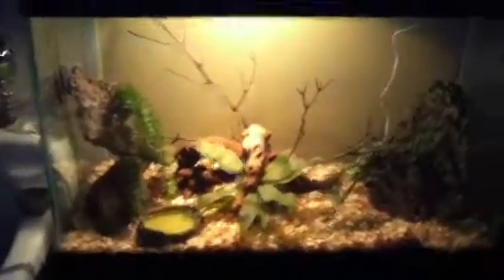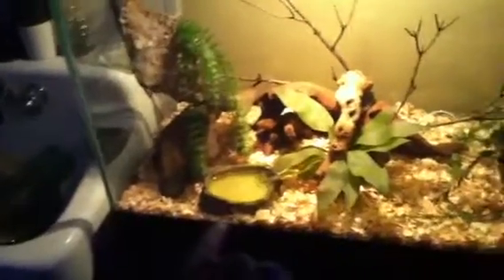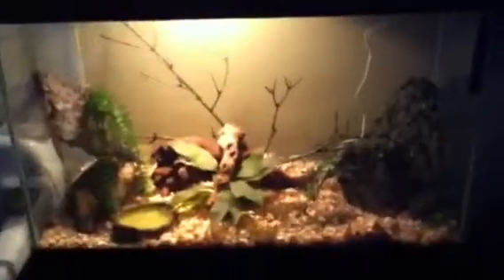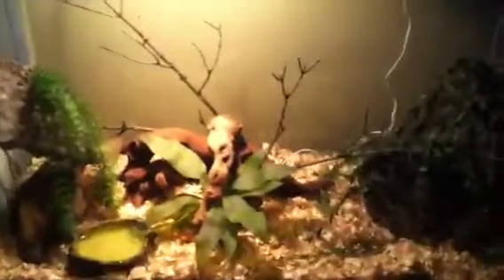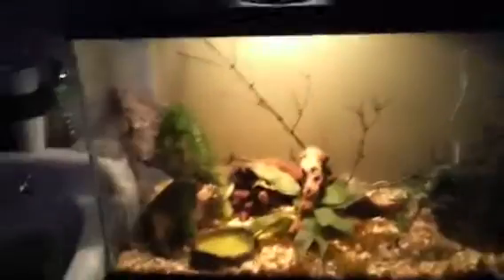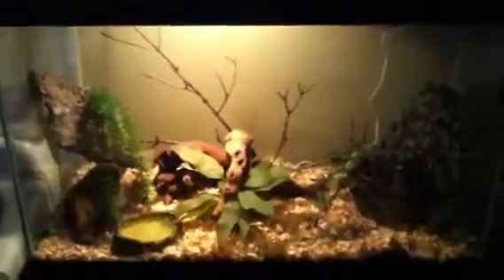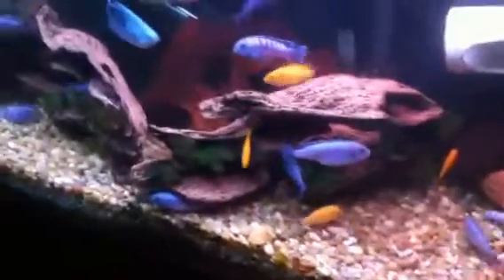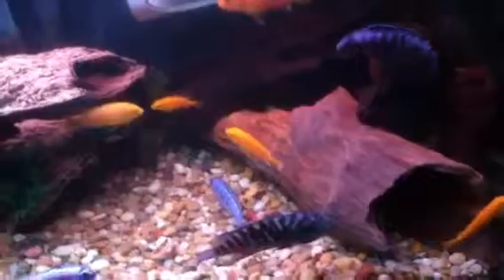Snake and mini 150 gallon update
Just a run through real quick of what I've been doing